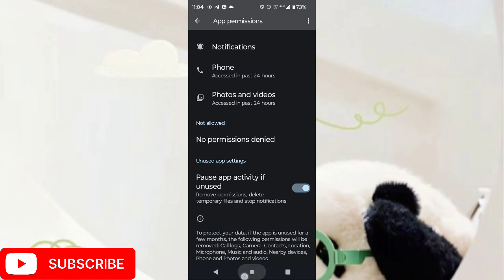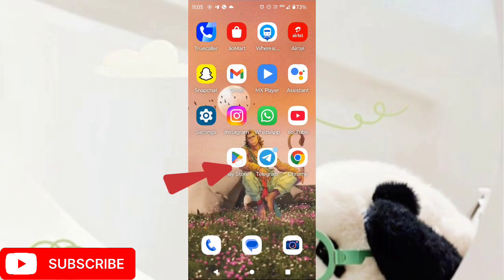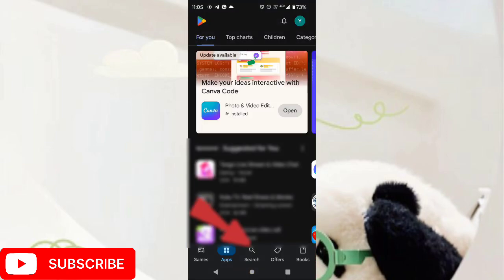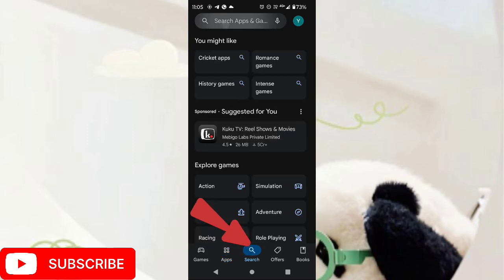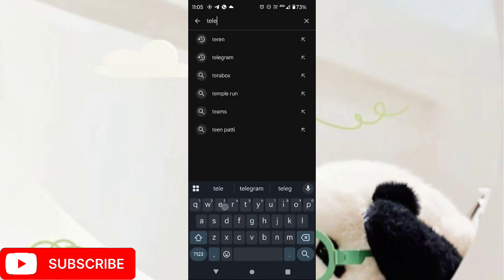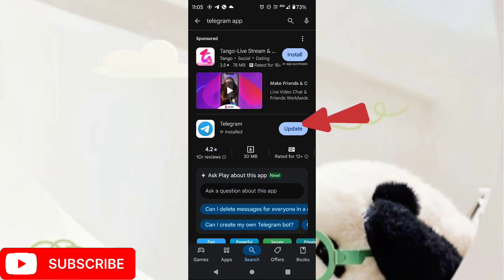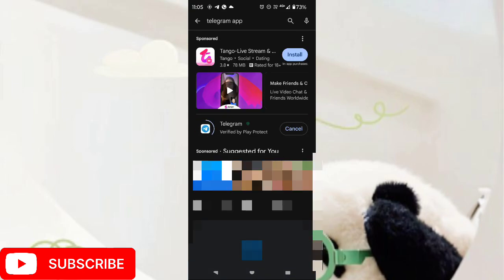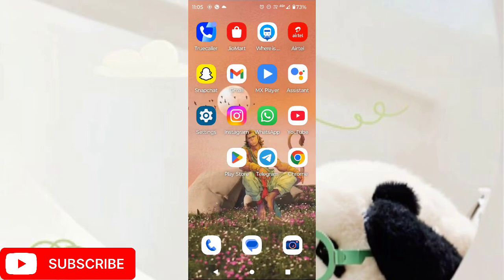How to Fix Telegram Code SMS Not Received Problem | Telegram OTP Not Coming Solution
In this video, you will learn how to solve the issue of not receiving the Telegram verification SMS code. Many users face this common problem while trying to sign up or log in to their Telegram account. This guide explains all the working solutions, including , restarting the phone, enabling permissions, and more. Watch till the end to fix the Telegram OTP not received issue quickly and easily!

Topics Covered:

Telegram code not coming

Telegram verification failed

OTP not received Telegram

How to get Telegram SMS code fast

Telegram login problem solution

🔧 Works for all devices (Android & iPhone)
📶 Network-related & device-related fixes included

telegram sms code not received, telegram otp problem, telegram not sending code, fix telegram login code issue, telegram code not coming 2025, telegram otp fix, telegram not working, telegram code sms solution